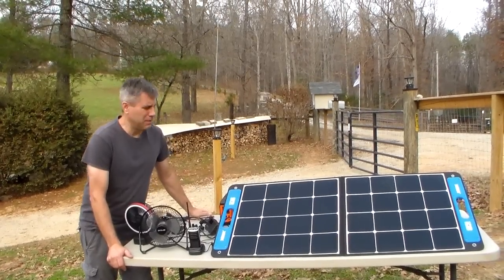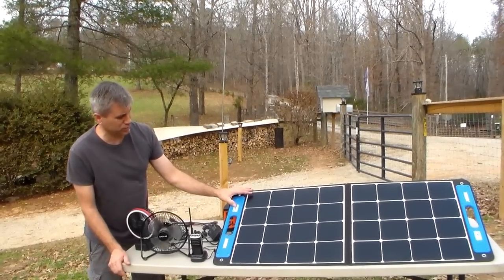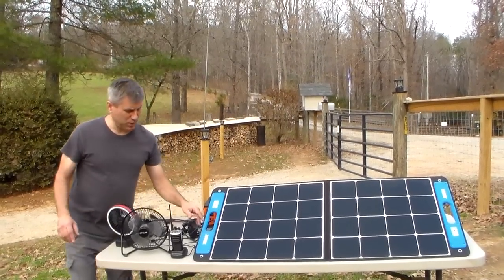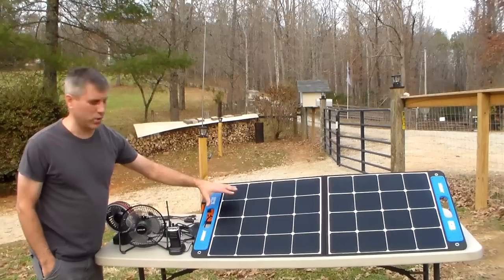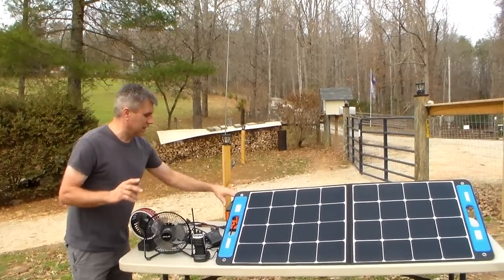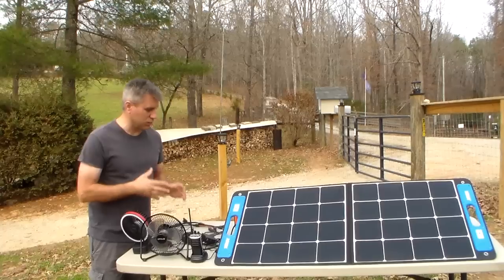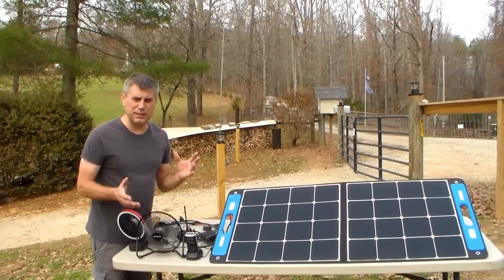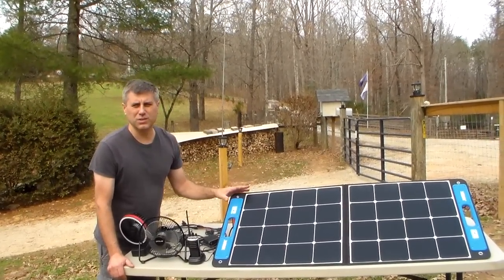Beginning steps into solar...XTAR Sp100 Folding Solar Panel and EU4S USB Charger